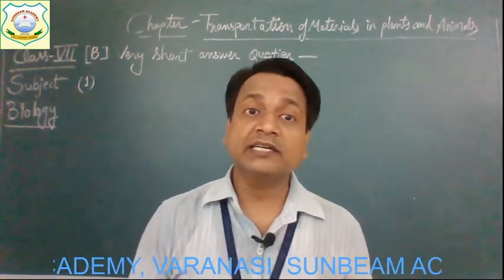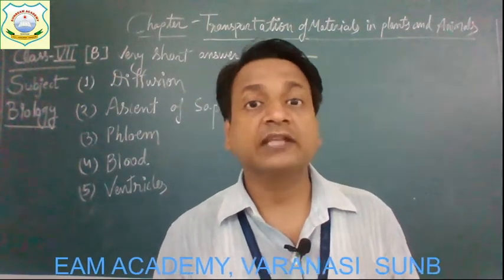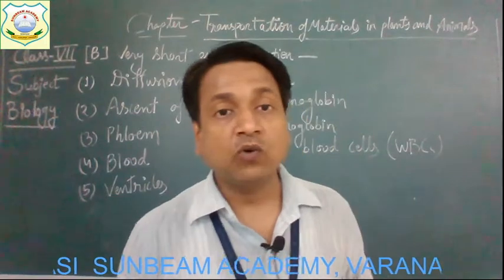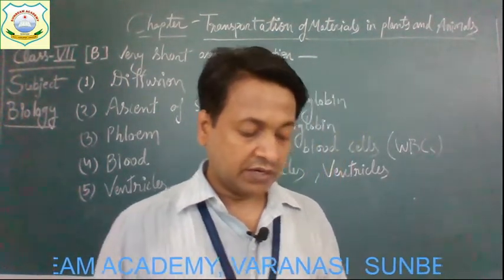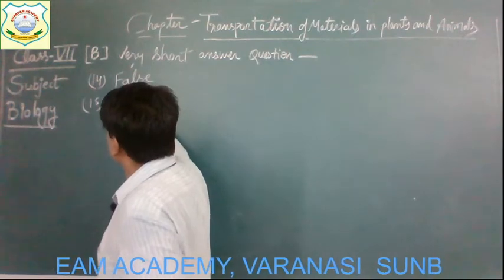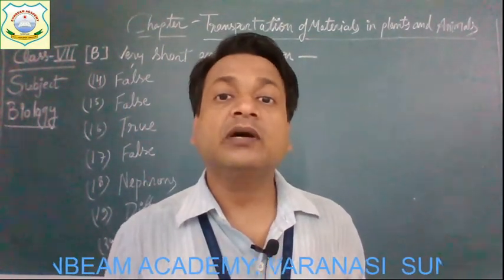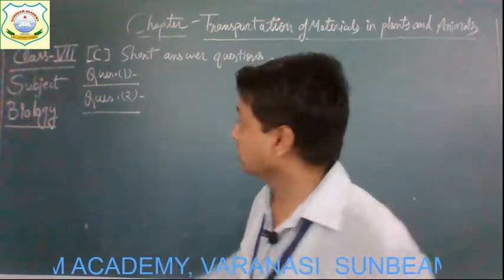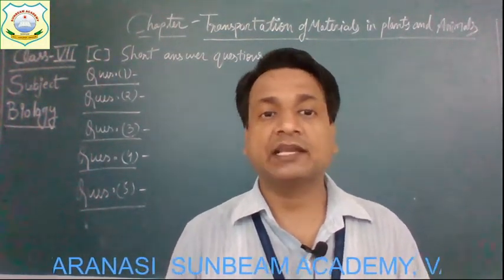VII_ Biology_Transportation of materials in plants and animals